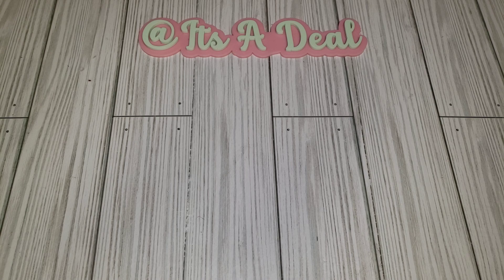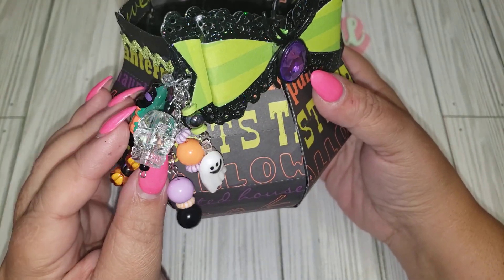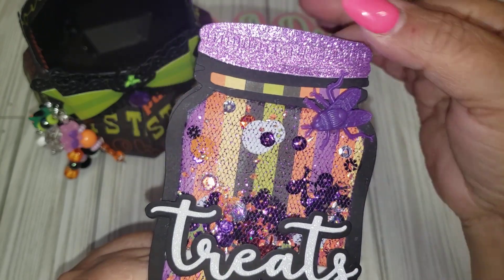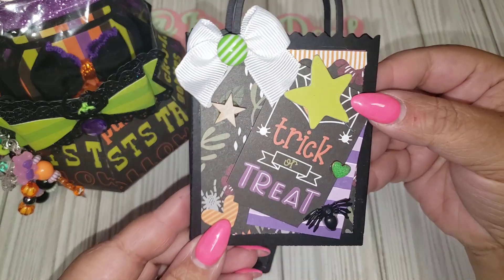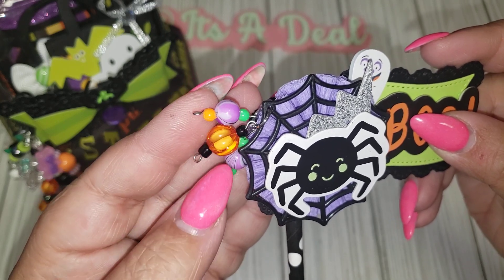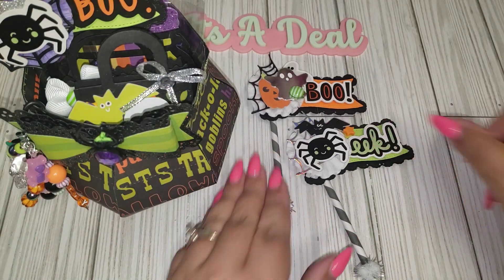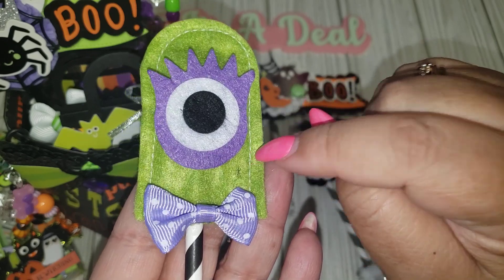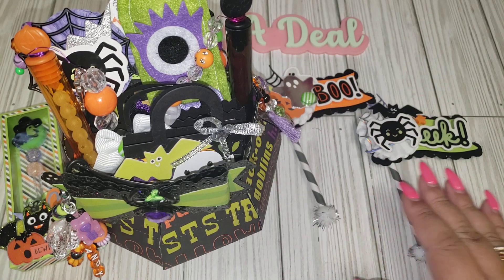Halloween Embellishments I've Been Working On💚🖤👻🎃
DEAL10